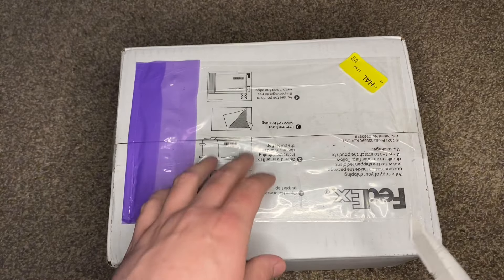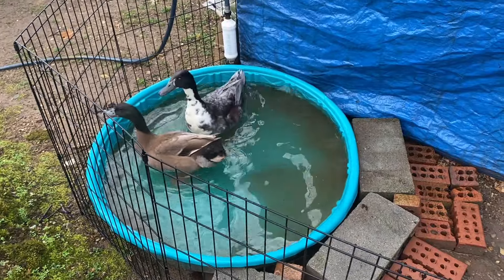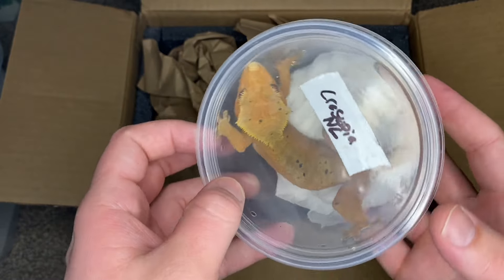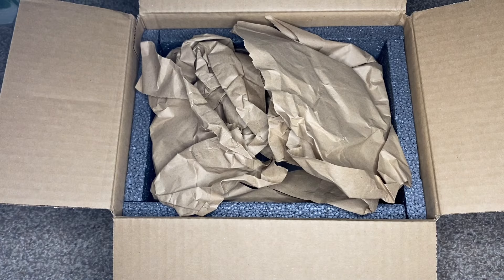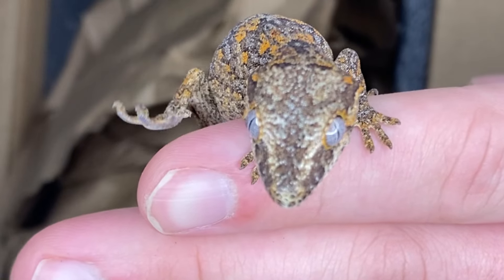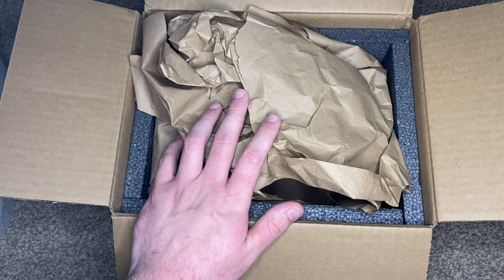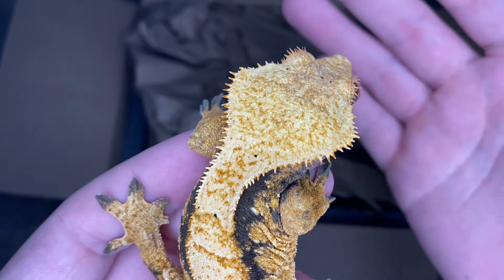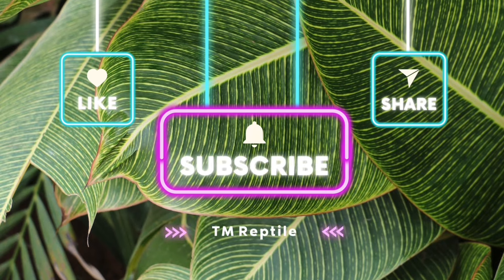UNBOXING some BEAUTIFUL GECKOS!! (insane)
In today's video we are going to be doing another unboxing of some geckos! And don’t worry, they are not all crested geckos haha. We also have some really big news in the video as well! And I’m telling ya, these geckos are cute, you’re going to want to watch until the very end!!

If you're new, I suggest you check out some of my other videos/playlists and shorts that I have on my channel.

MEET MY 16 CRESTED GECKOS & ONE SECRET BONUS GECKO!!! (Also teaching you how to weigh geckos)

Again, thank you everyone for the love and support as I couldn't do this without you!